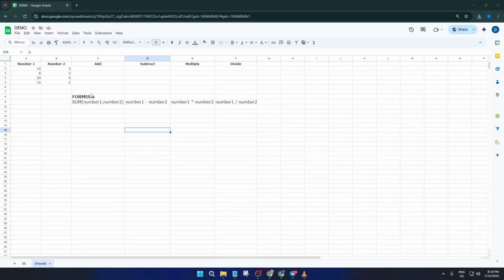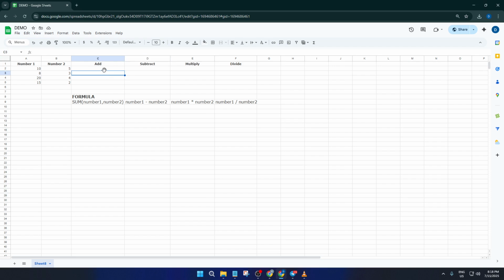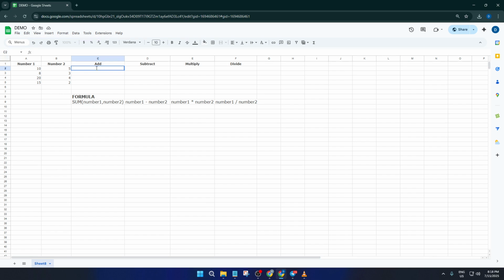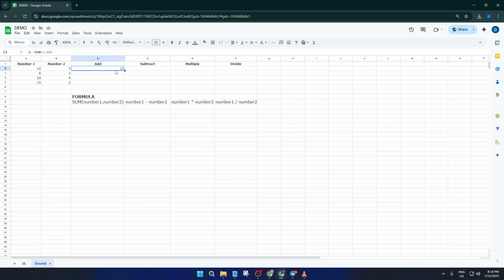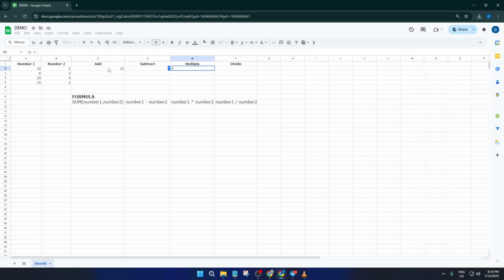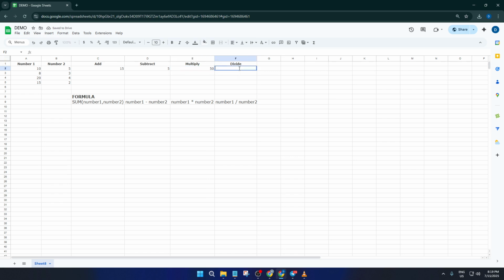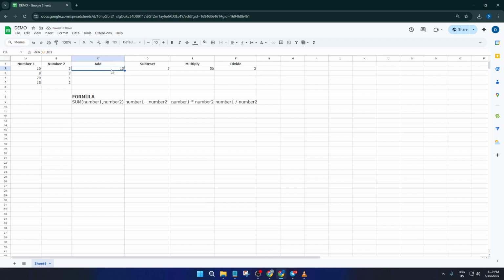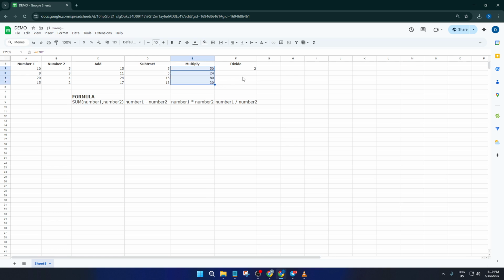How To Add, Subtract, Multiply & Divide In Google Sheets (Easiest Way) (2026 Guide)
Learn how to perform basic math operations—addition, subtraction, multiplication, and division—in Google Sheets with this step-by-step tutorial! Whether you’re new to Google Sheets or need a refresher, we'll show you both manual formulas and the powerful =SUM function.

Timestamps:
00:00 - Introduction
00:38 - Adding numbers (Basic & using =SUM)
02:00 - Subtracting numbers
03:00 - Multiplying numbers
04:00 - Dividing numbers
05:15 - Tips for common formulas
06:00 - Practical examples & troubleshooting

This tutorial is perfect for beginners and covers both the web and mobile (Android/iOS) versions of Google Sheets. Improve your spreadsheet skills and get your calculations done faster with clear, practical examples.